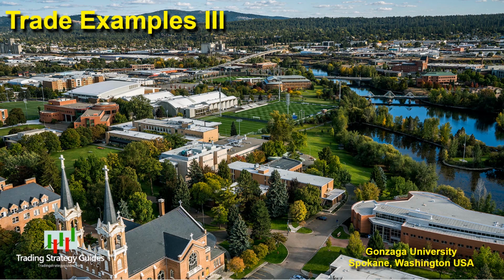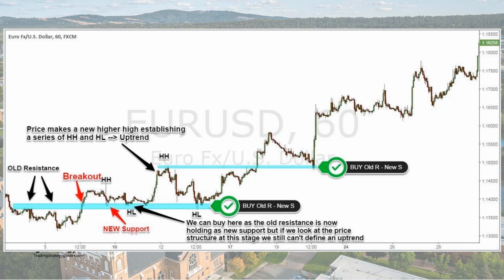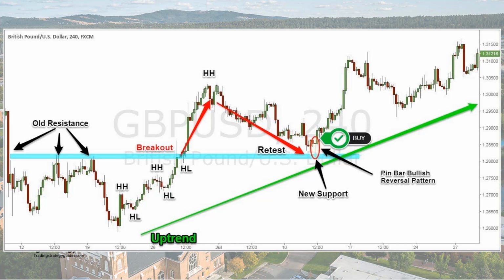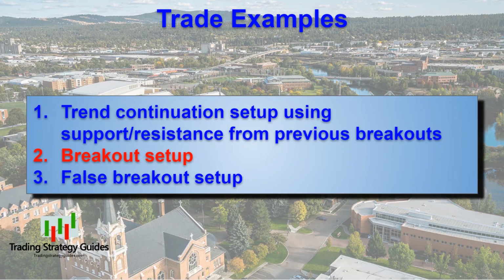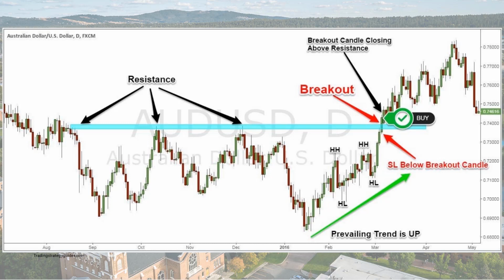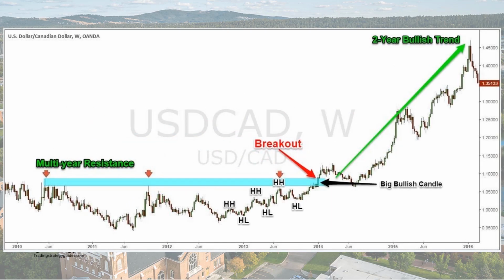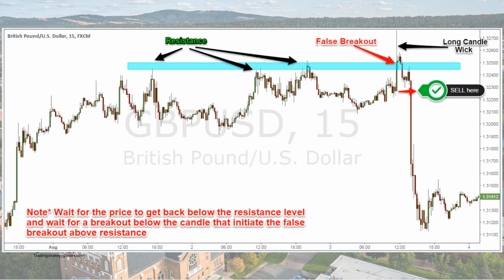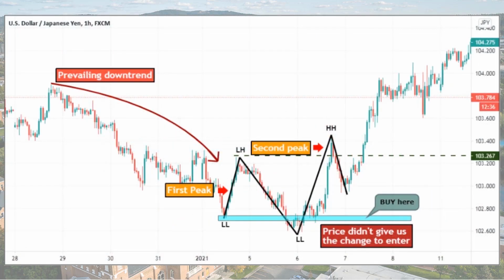Trade Examples III | Trading Education Series Tim Black #50 | Trading Strategy Guides